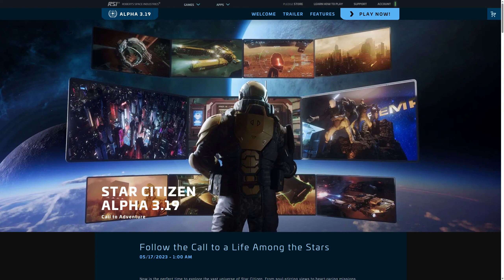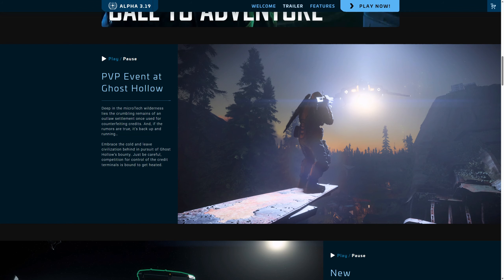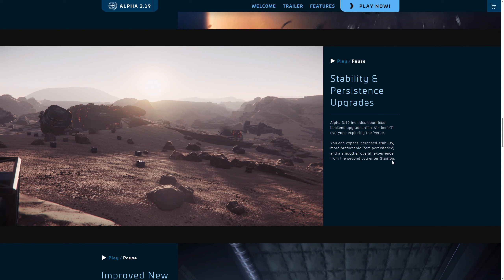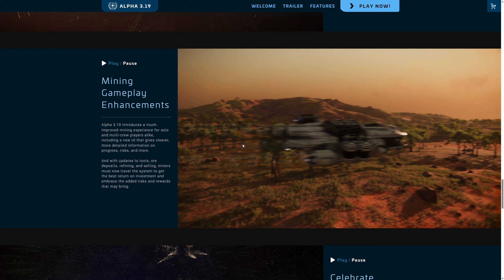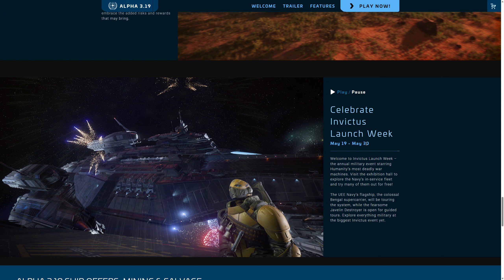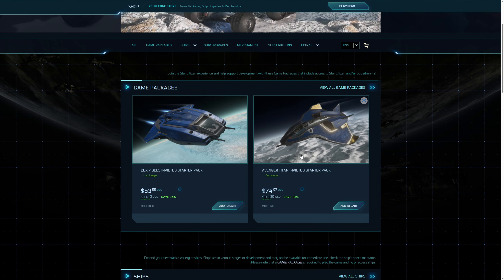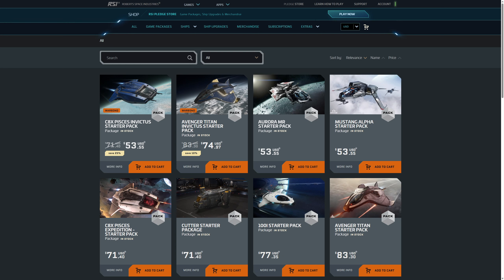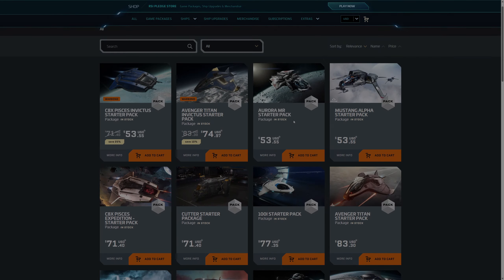Star Citizen Alpha 3.19 Güncellemesi İncelemesi: Yeni Görevler, Gemiler ve Invictus Launch Haftası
The music featured in this video is crafted with great care and passion by the talented composers at Cloud Imperium Games, Pedro Camacho, and Darren Lambourne. These artists have worked tirelessly to bring the world of Star Citizen to life through their music.

If you enjoy the music and wish to support the artists, I recommend pre-ordering the soundtrack. Please visit this link for more information. Your purchase not only helps support the artists directly but also allows you to enjoy the immersive music of Star Citizen anywhere.

Your support contributes to the creation of such artistic masterpieces. Thank you for listening and for supporting the artists!

Pedro Macedo Camacho - Orison theme
Fernando Pepe - Eternal State

Benim Sistem:

Gaming-PC:
İşlemci: AMD 7950X3D
Anakart: ASUS TUF GAMING X670E-PLUS
Ekran Kartı: ASUS TUF Gaming AMD Radeon RX 7900 XTX OC Edition 24GB GDDR6
Ram: CORSAIR Vengeance DDR5 RAM 32GB (2x16GB) 6000MHz CL30 AMD Expo iCUE
Soğutucu: DeepCool CPU Kühler ASSASSIN IV Premium 7
Power Supply: NZXT C1200

Bu oyun icin gereken:

Windows 7 (64bit) with Service Pack 1, Windows 8 (64bit), Windows 10 – Anniversary Update (64bit)
DirectX 11 Ekran karti ve an azindan 2GB RAM (4GB olmasi gerek bence)
Quad Core işlemci ve en azından 8 GB RAM (daha fazlası tabiki daha iyi)
SSD - KESIN TAVSIYE EDERIM!